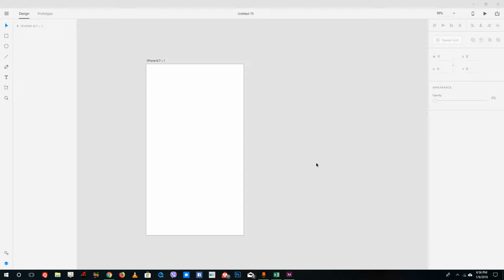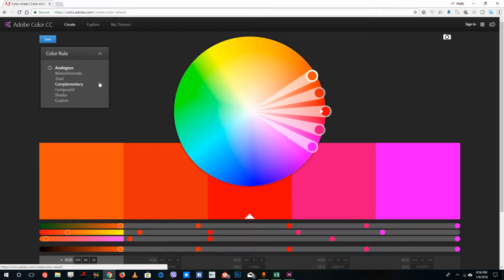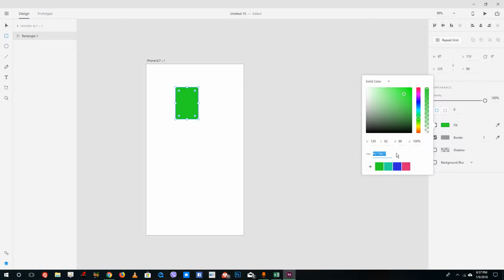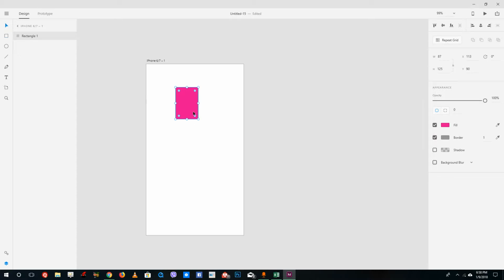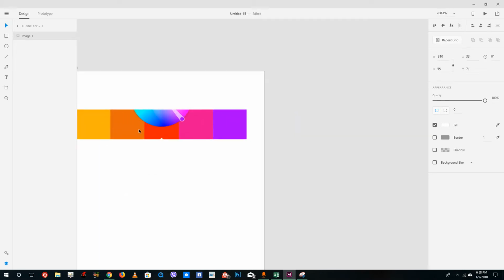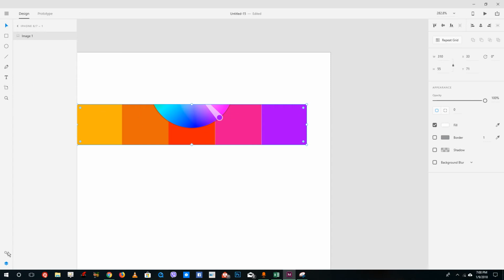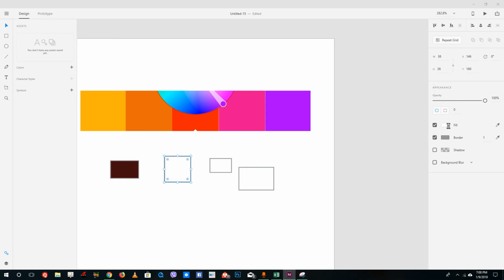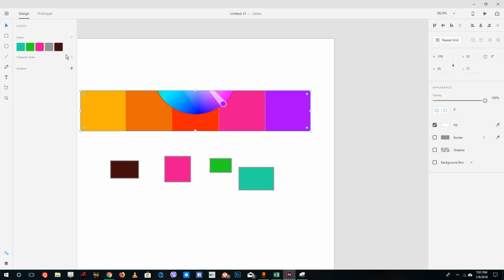XD (Experience Design) Tutorial - Lesson 25 - Custom Color Palette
In this tutorial we will be discussing on Slide in Custom Color Palette of Adobe XD (Experience Design).